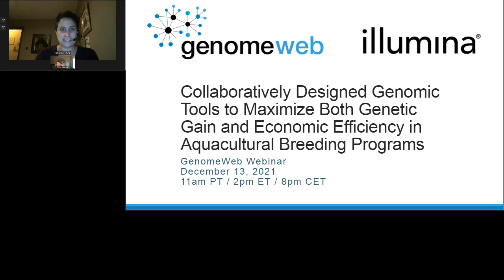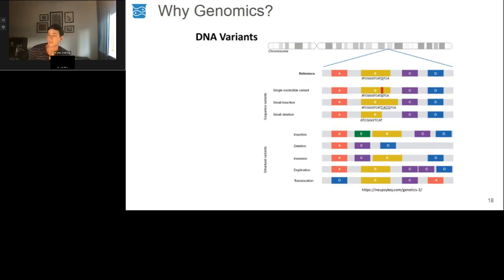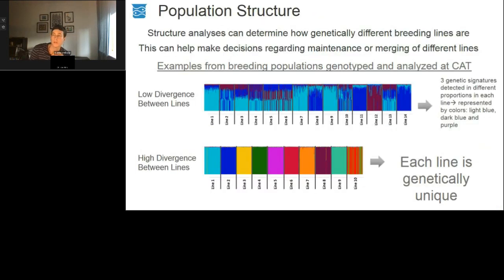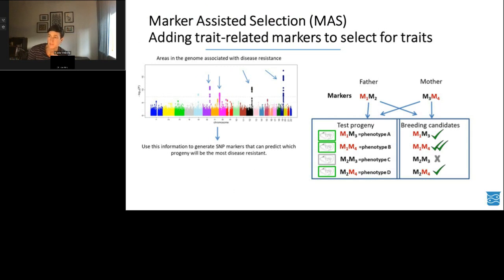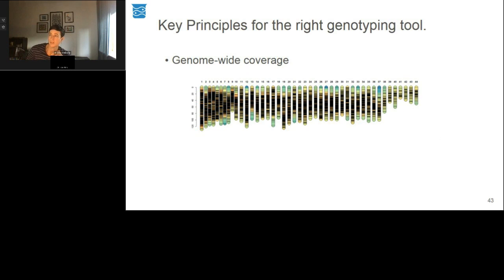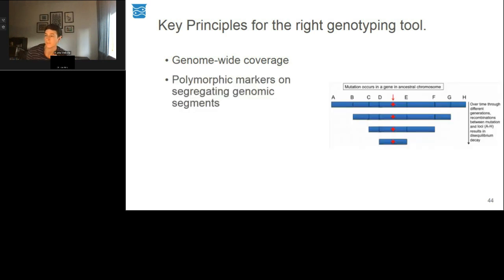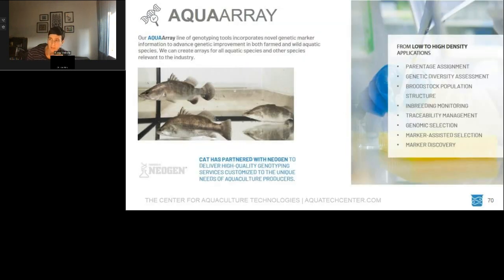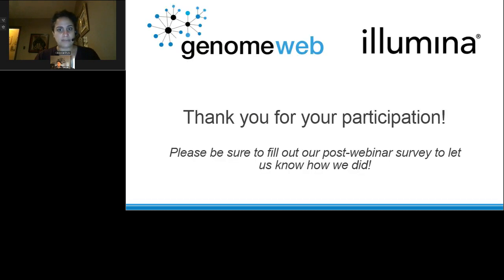Collaboratively designed genomic tools for aquaculture breeding programs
Genome Web webinar (Dec 13, 2021):
Collaboratively Designed Genomic Tools to Maximize Both Genetic Gain and Economic Efficiency in Aquacultural Breeding Programs

Genomics can deliver great benefits to aquaculture breeding programs, including efficient management of diversity and inbreeding, accurate parentage assignment, optimal mating designs, improved breeding value prediction, selection decisions, and breeding strategies. In this presentation, Dr. Klara Verbyla explains why using the appropriate platform for the population of interest is critical and how it is possible to keep costs reasonable with optimal outcomes through the creation or use of a collaboratively designed universal genotyping platform.